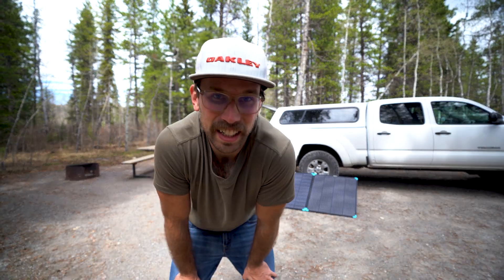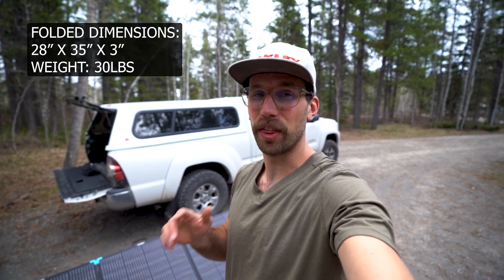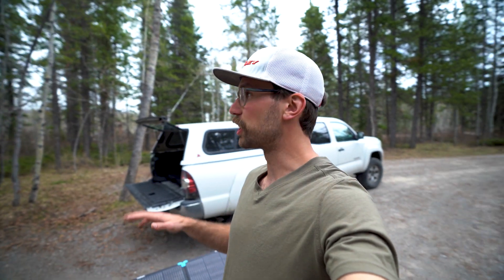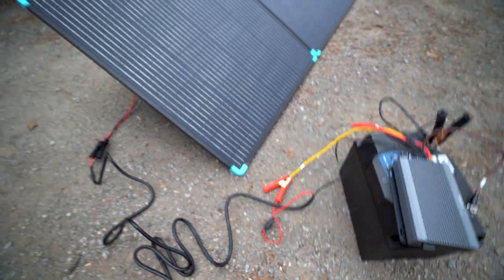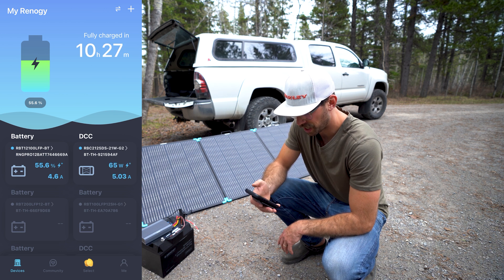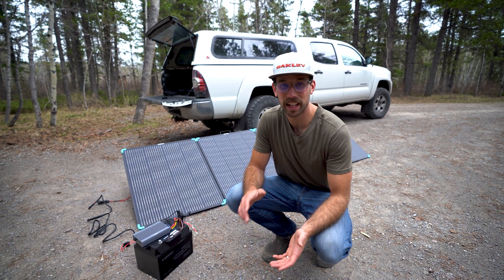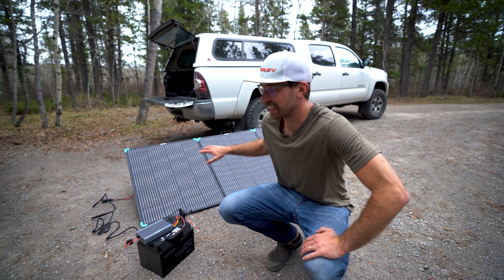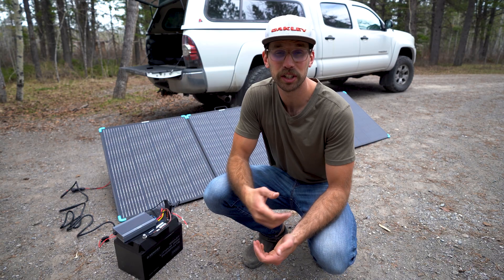Renogy 400w FIBERGLASS Portable Solar Suitcase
Renogy 400w FIBERGLASS Portable Solar Suitcase // Renogy 400w 12v lightweight fiberglass solar suitcase is the perfect portable folding solar panel for car camping, vanlife, rv living, and off grid living. This solar suitcase is ultralightweigt at only 30 lbs! This makes it very easy to take with you on the road. The fiberglass material makes it much more durable when compared to monocrystalline solar panels.

Amazon Links
3000w Renogy Inverter/Charger
50amp Renogy DC to DC Charger with MPPT SOlar Controller
15amp 120v Shore Power Inlet
120v Breaker
12v Breaker
12v Fuse Block
12v Fuse Kit